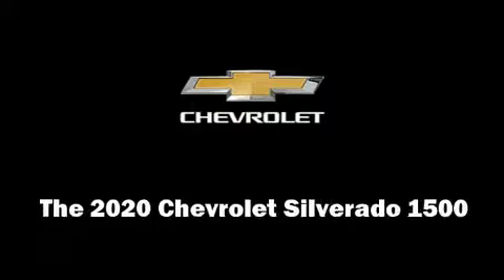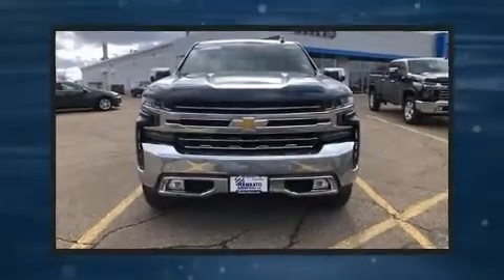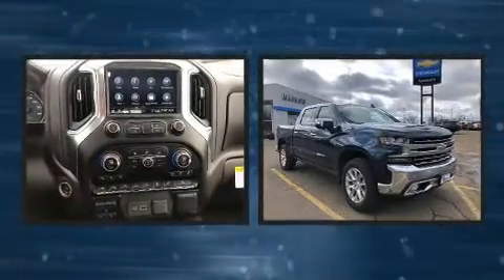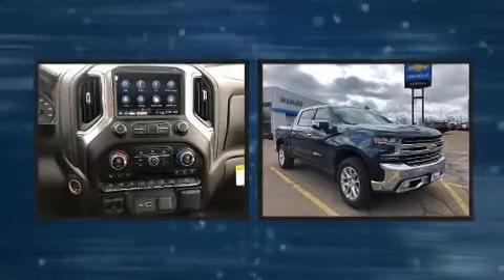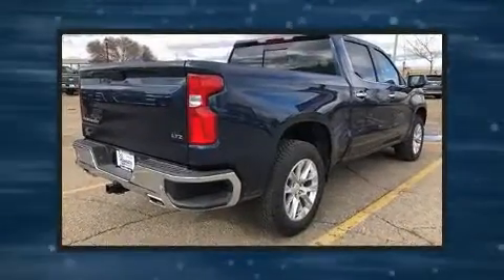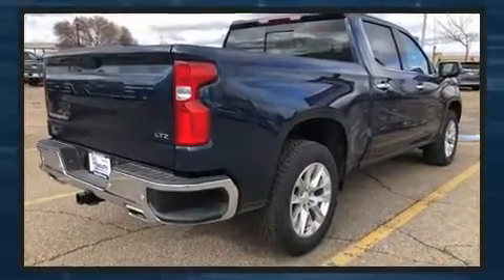2020 Chevrolet Silverado 1500 LTZ in Mankato, MN 56001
Mankato Motors
1815 Madison Avenue

Step into the 2020 Chevrolet Silverado 1500. It includes heated seats, 1-touch window functionality, a trip computer, an automatic dimming rear-view mirror, front fog lights, tilt and telescoping steering wheel, power door mirrors, and power seats. Features such as automatic climate control and leather upholstery prove that economical transportation does not need to be sparsely equipped. Chevrolet ensures the safety and security of its passengers with equipment such as: head curtain airbags, front side impact airbags, traction control, brake assist, ignition disabling, and 4 wheel disc brakes with ABS. With electronic stability control supplementing mechanical systems, you'll maintain precise command of the roadway. We pride ourselves in consistently exceeding our customer's expectations. Stop by our dealership or give us a call for more information.